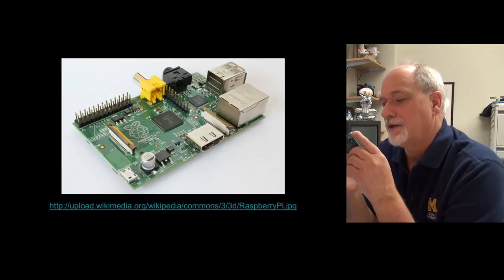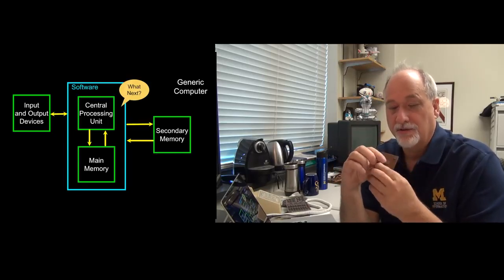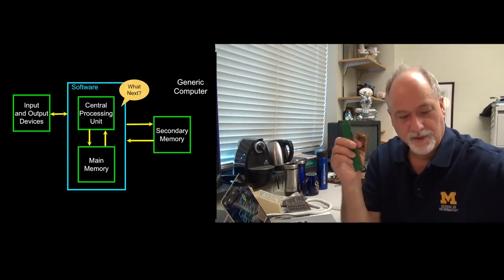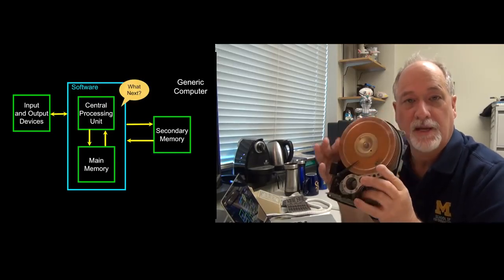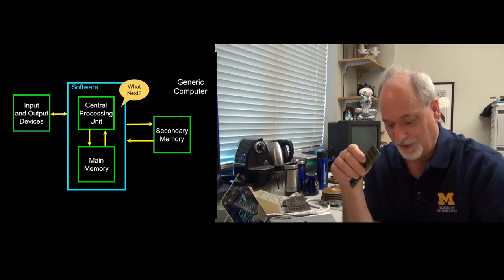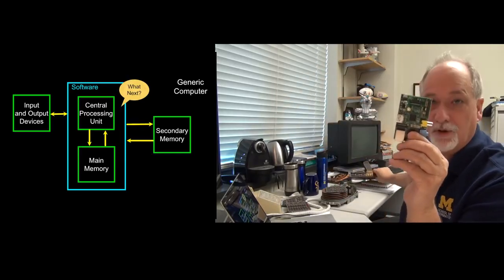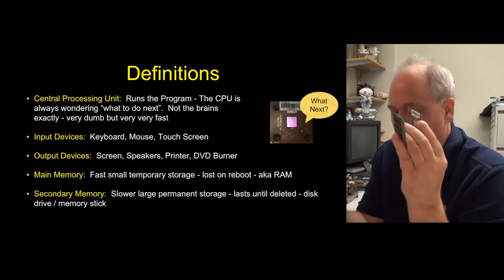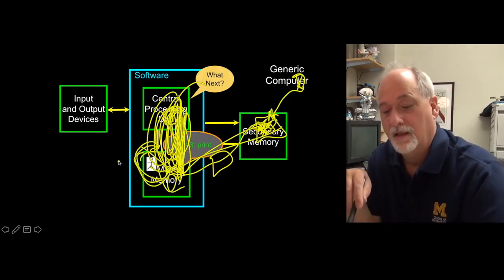Introduction to PYTHON For Machine Learning - Introduction Chapter 1 Part 2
Course Curator Certified Best Python Cousre on the Web. Dr. Charles Severance is truely a gifted educator who can simplify complex topics in to easy to USE, bite sized episodes that help you learn whats needed to start building applications right away!